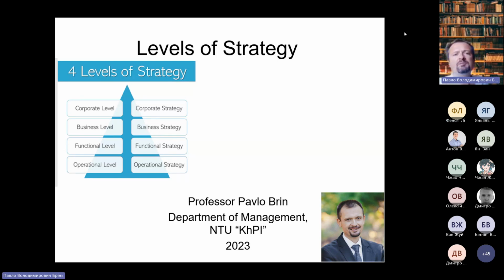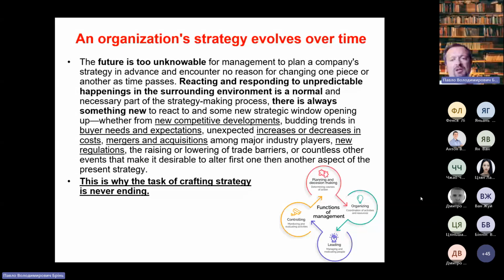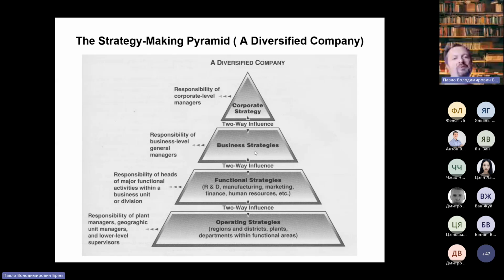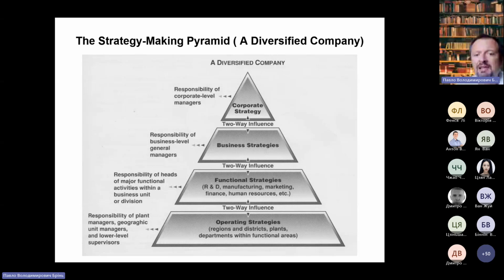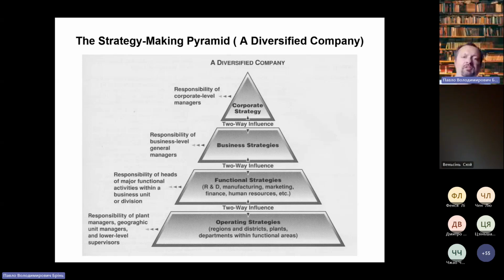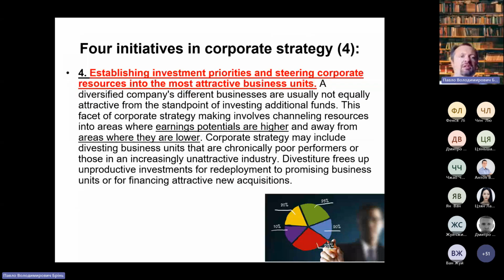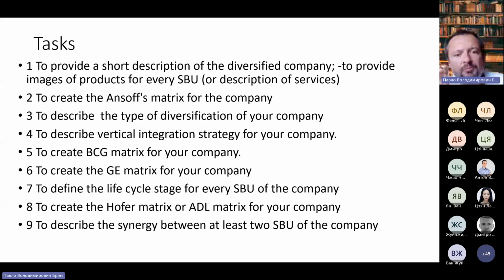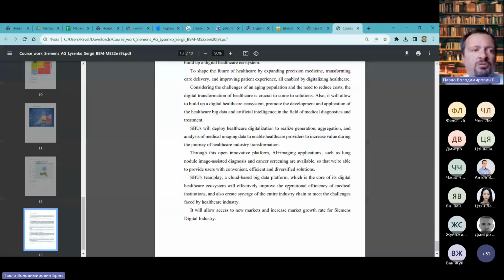Management of Organizations: Introduction to the Course